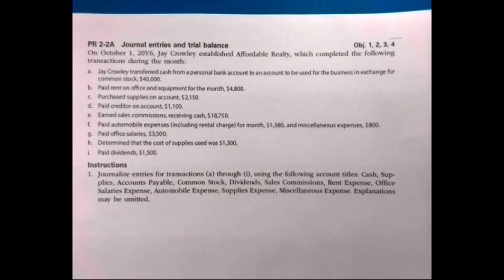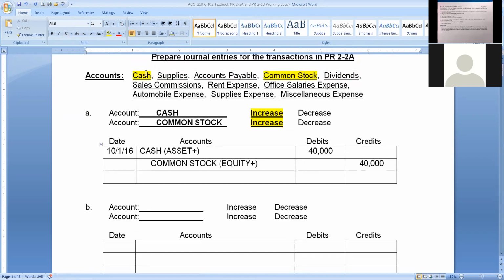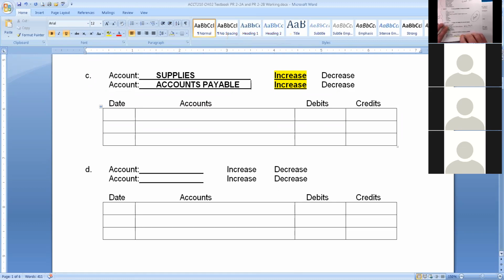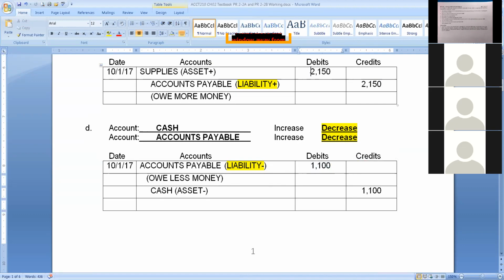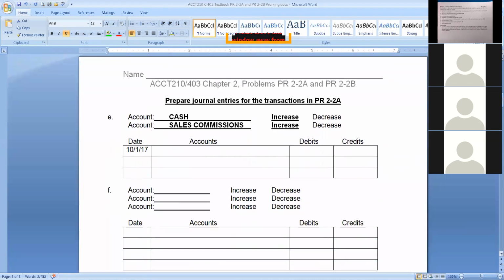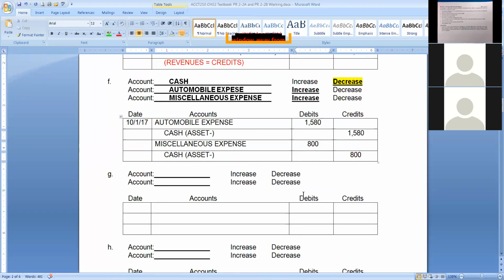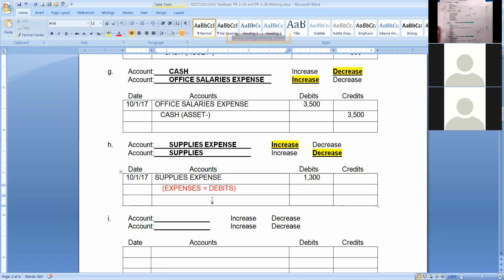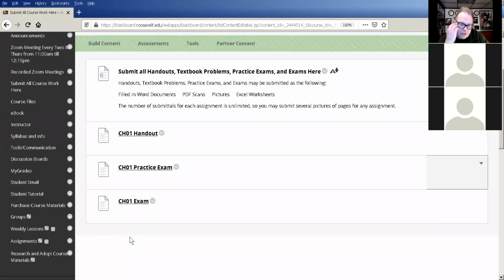ACCT210 02 CH02 PR 2 2A Answers Sheet Edit